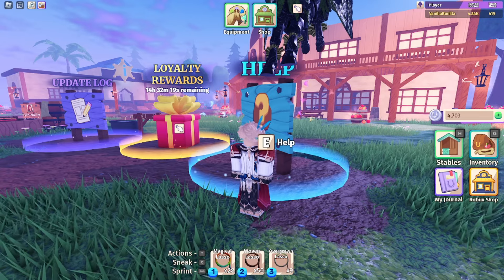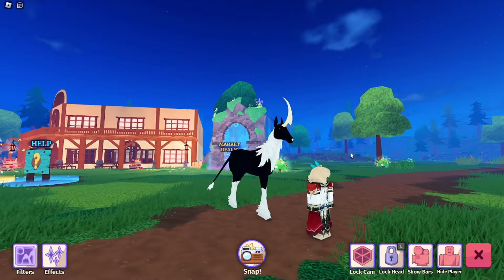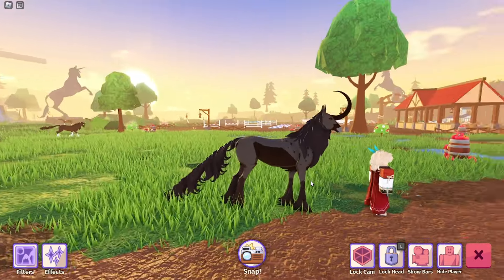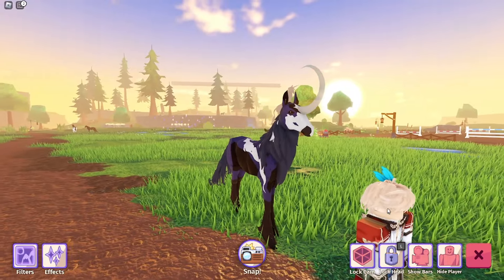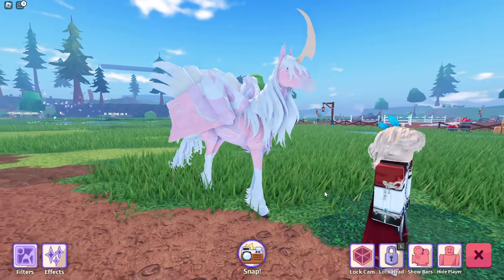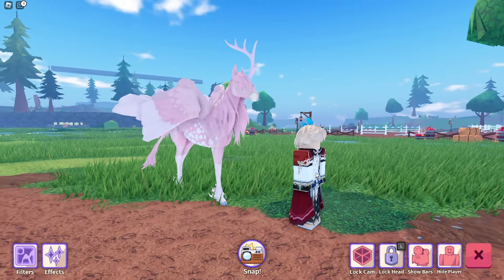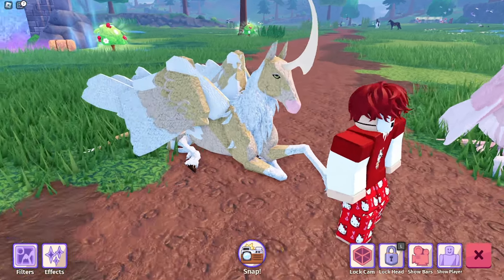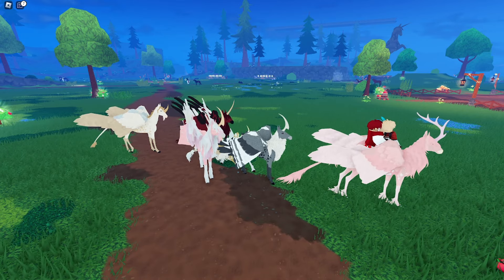Meet my UNICORNS and ALICORNS in Horse Life!!! 🐎💖🦄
― YOUTUBE RULES ―
1. No self advertising (themself or other ytbers/content creators)
2. No spamming
3. No swearing (Damn and Hell are excluded)
4. No asking for free things
5. Respect all other chat members
6. Nothing 18+
7.No Negativity (Exception is if Vanilla Bunilla initiates the topic)
8. No Personal Information (This should be obvious. Age, Location, Etc.)
9. No Trading or Value Questions in Chat (Some Exceptions)

Commands in Chat:
Needs Updated